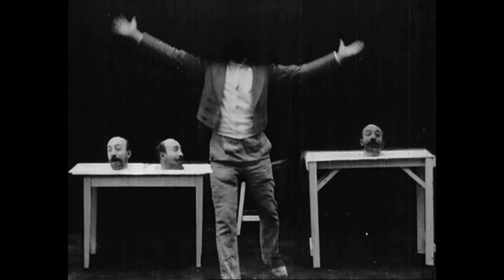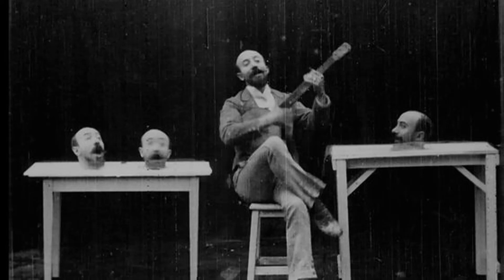Silent Film Critique: Four Troublesome Heads (1898)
The first film using a black background alongside multiple exposures.
[ Originally posted September 6, 2017 ]

Magician - Georges Méliès